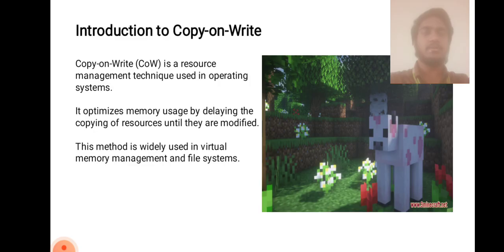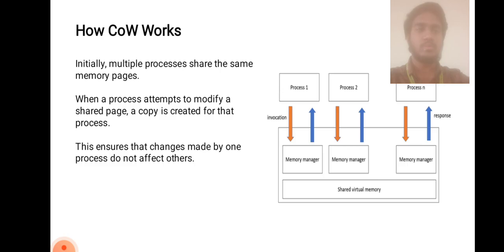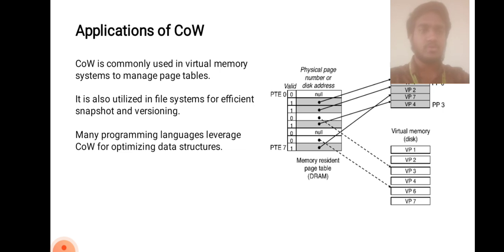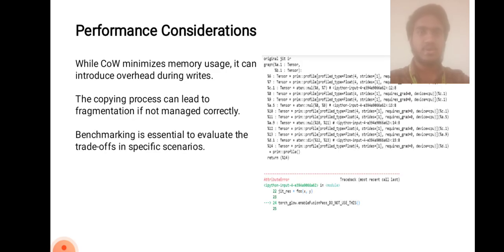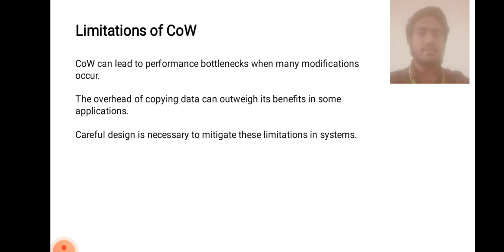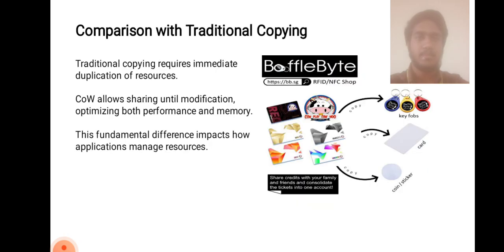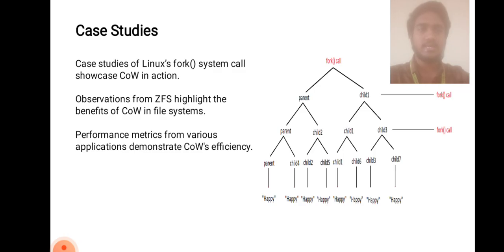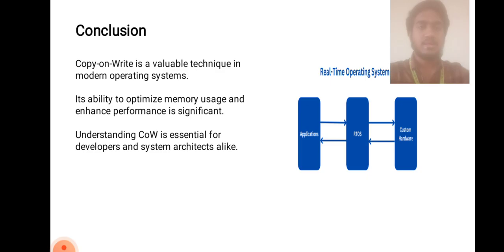copy on write